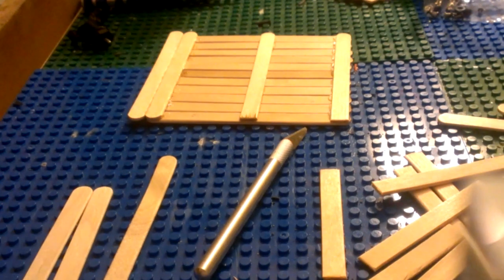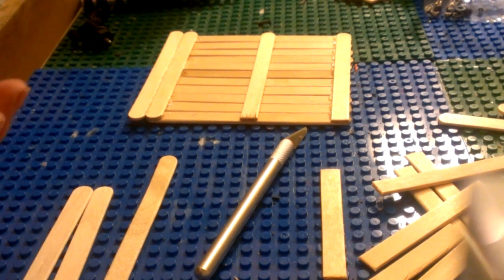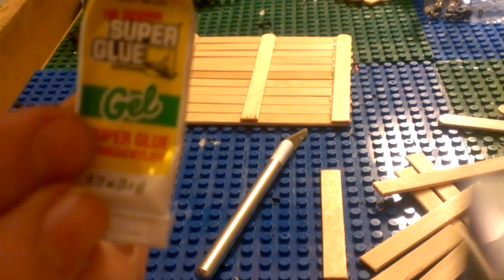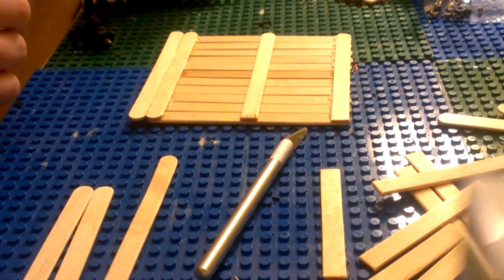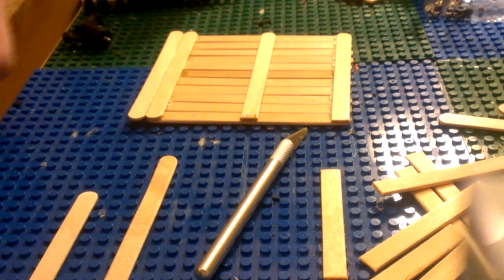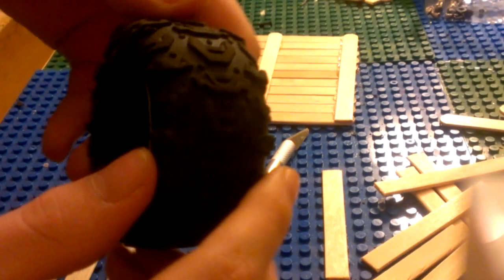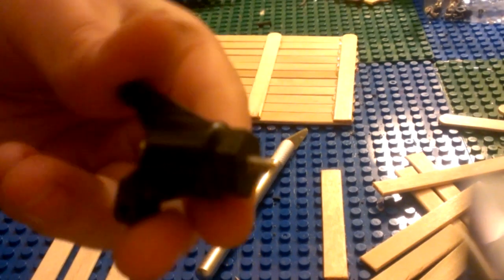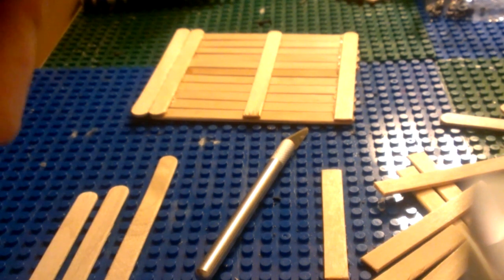Wpl making a trailer part 1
Made by popsicle sticks and glue